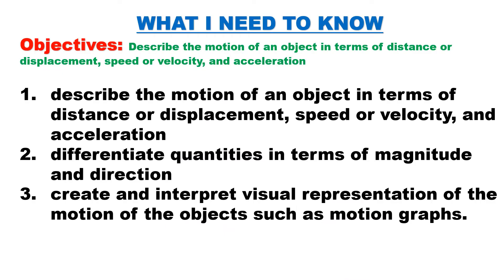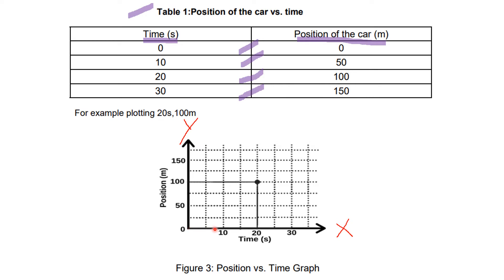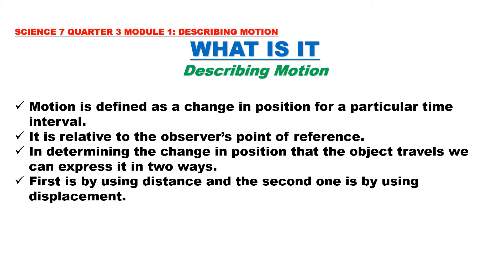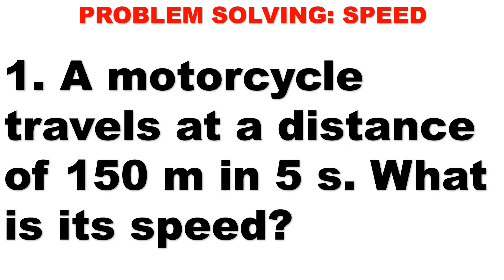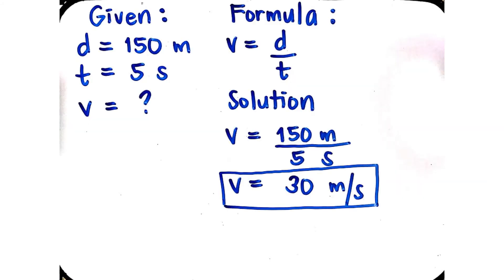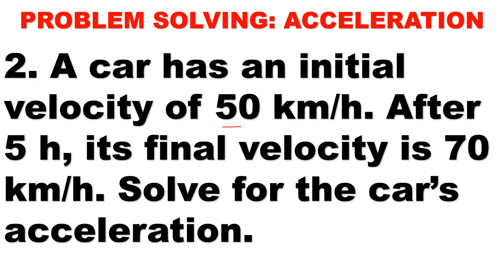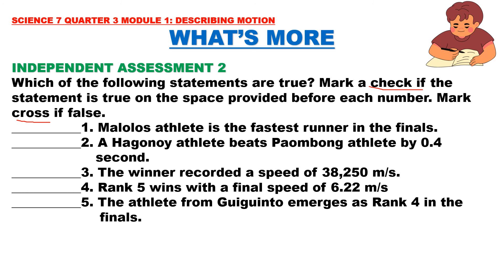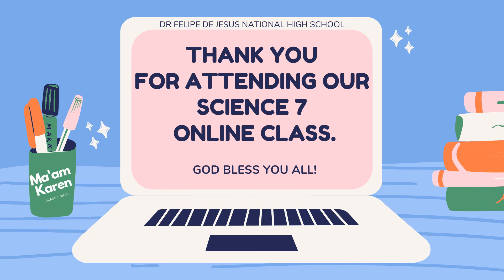Science 7 Quarter 3 Module 1: DESCRIBING MOTION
This video discussion will help you describe the motion of an object in terms of distance or displacement, speed or velocity, and acceleration. The contents of the video is taken from the self learning modules produced by the Learning Resource Management and Development System (LRMDS) of the Schools Division of Bulacan.